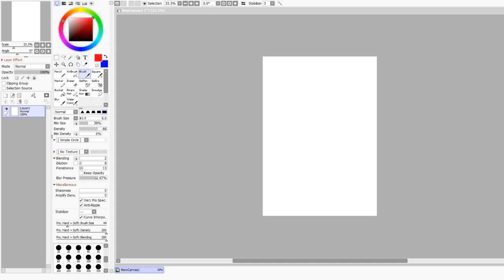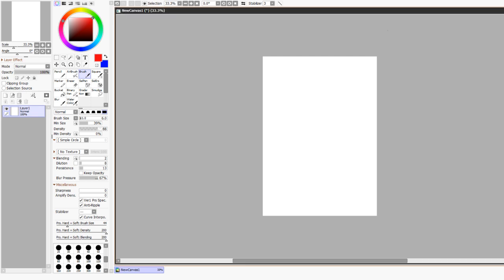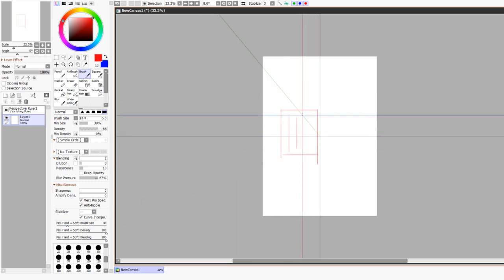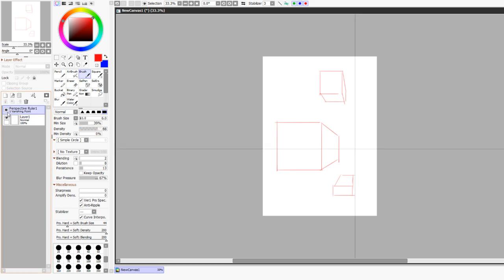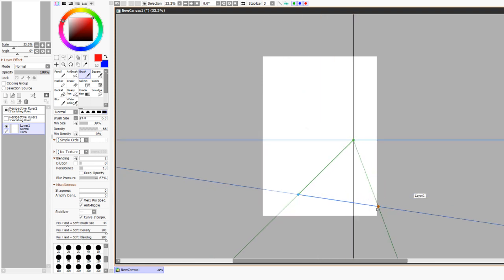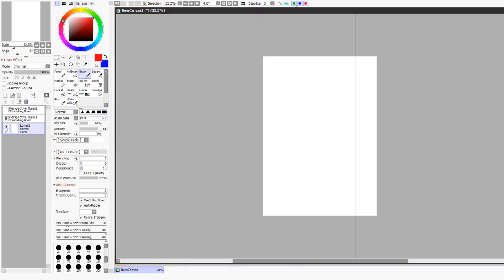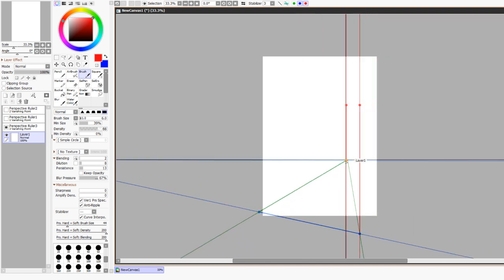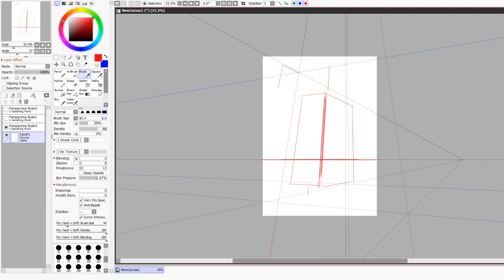Quick tutorial for paint tool sai version two - PERSPECTIVE!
you might want to turn up the volume bc my mic is not the best. I am also not native, sorry for my dialect or weird sentences that dont make sense.

I bought the program so i included how to download it the official way as well!

I hope this is helpful to anyone.